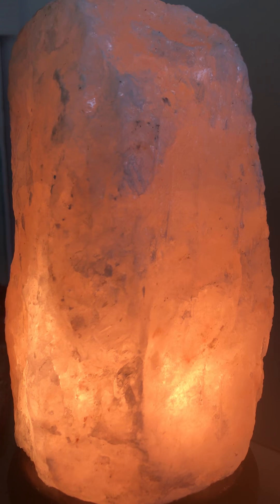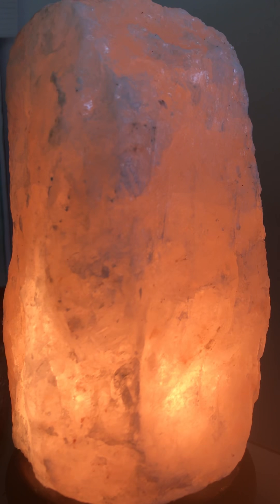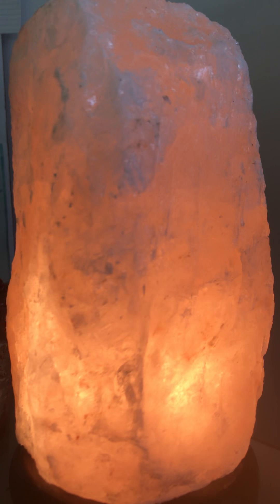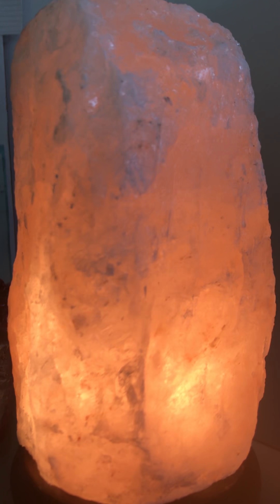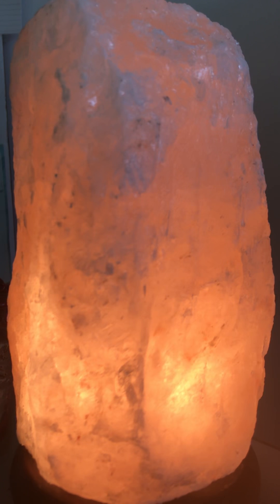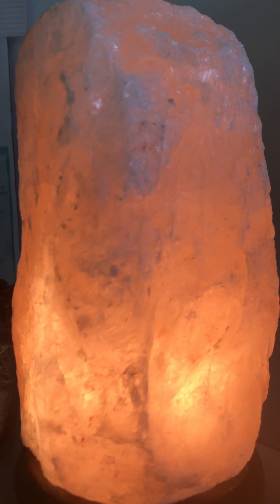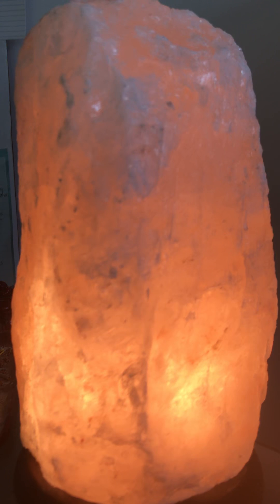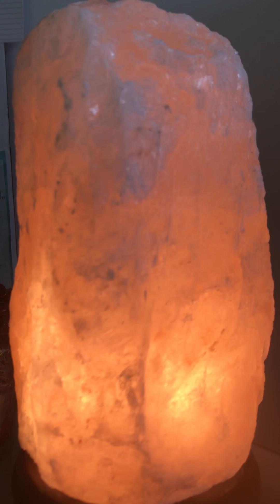Chakra aligning meditation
Take a 5 minute break with this beautiful chakra aligning meditation